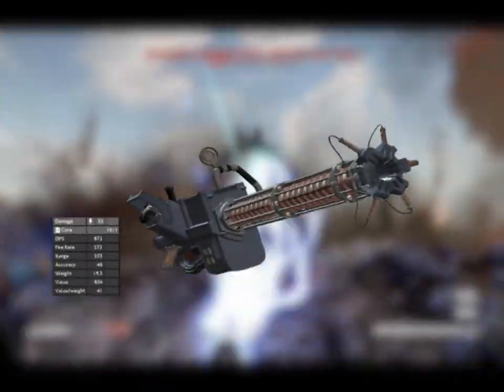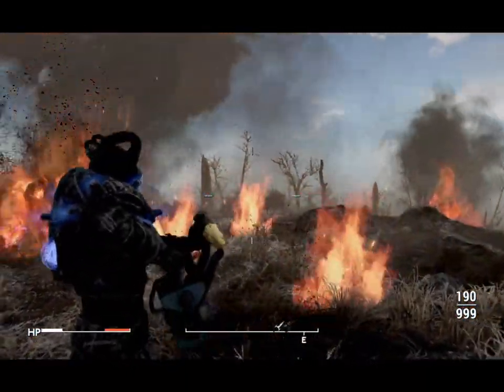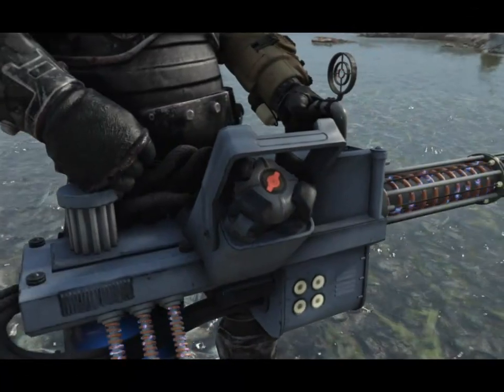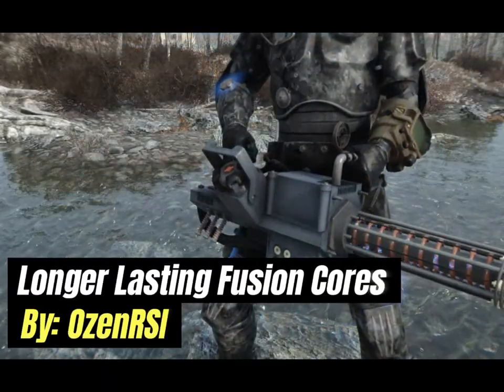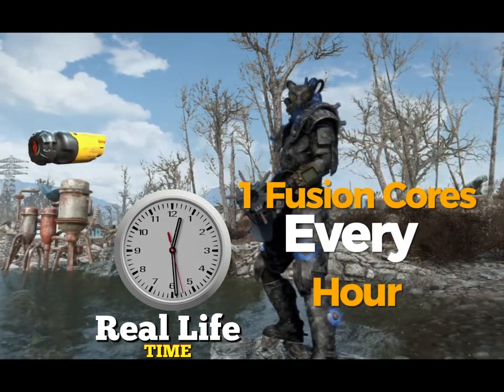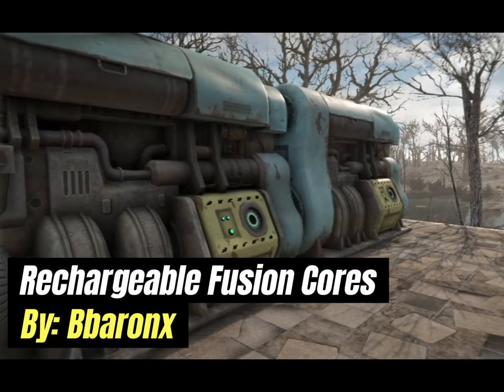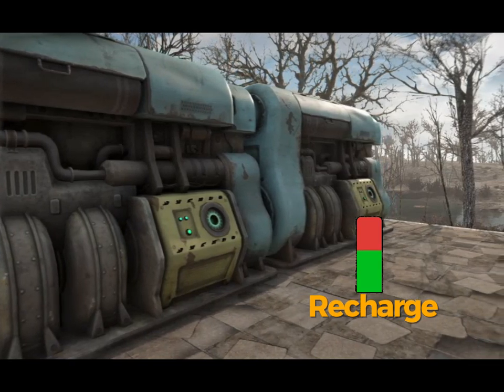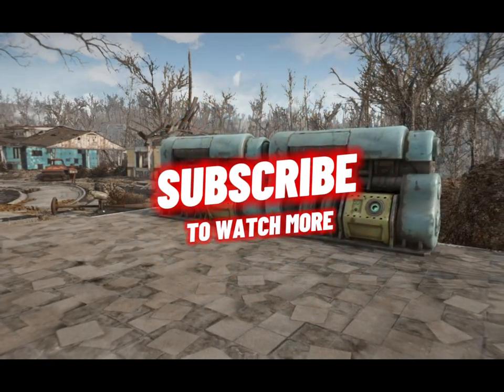How To Find The Tesla Heavy Autocannon (MOD)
Hey everyone! Today, I’m diving into the powerful Tesla Heavy Auto Cannon and showing you two additional mods to help you conserve its ammo and make the most out of every shot. If you love big, heavy weapons in Fallout, this is for you!

LINKS:
Tesla Heavy Autocannon: